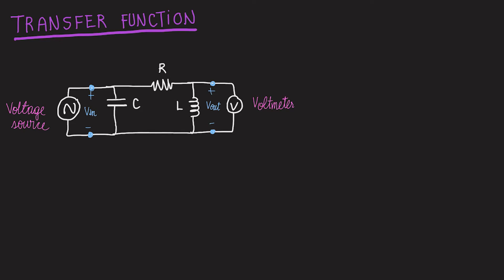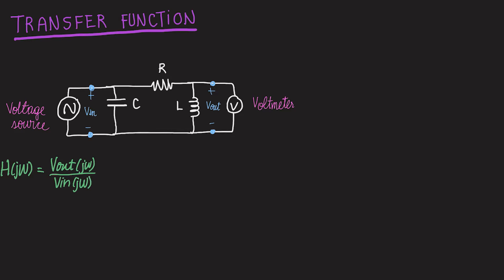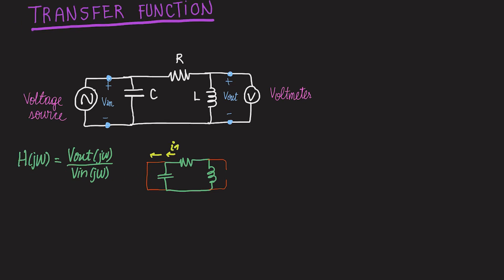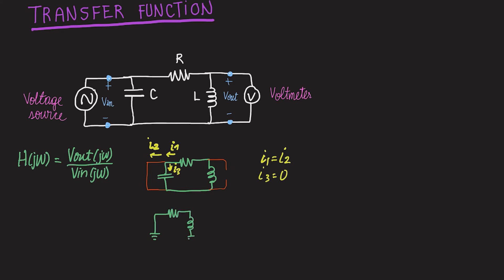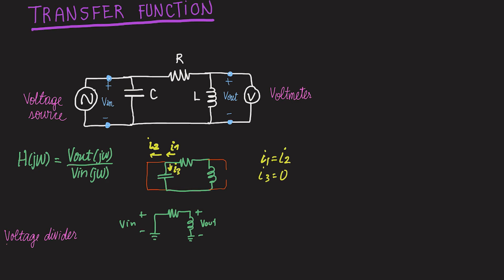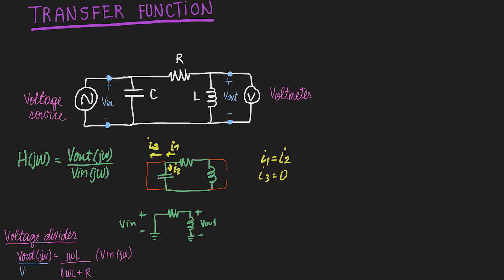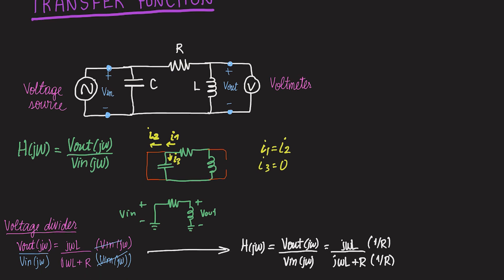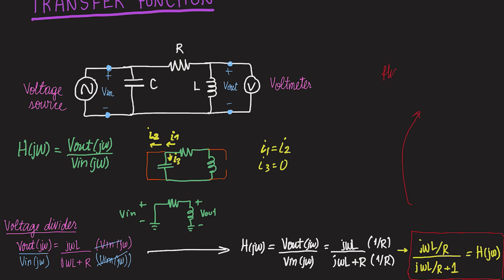How to Find a Circuit Transfer Function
Hello! Here we tackle how to find the transfer function of a circuit. This example was taken from a quiz problem for BENG 186B (bioinstrumentation design). Please let us know if something is unclear in the comments, and we will be thrilled help you out! :)